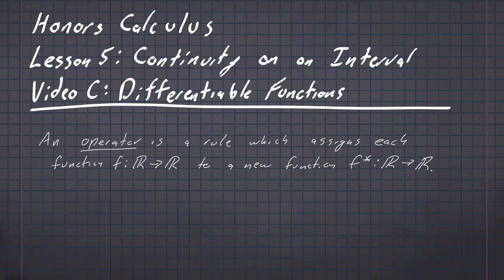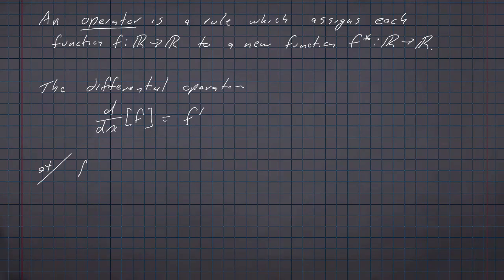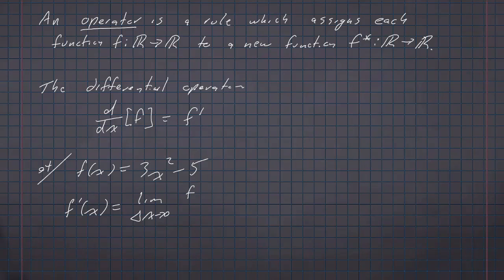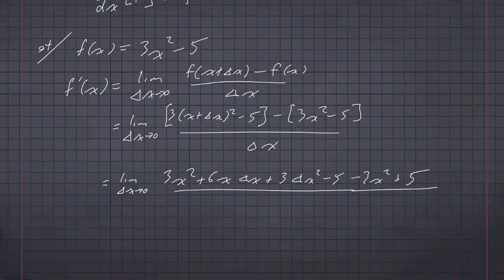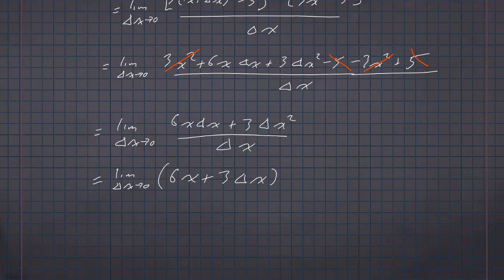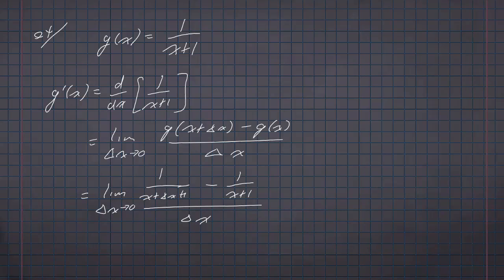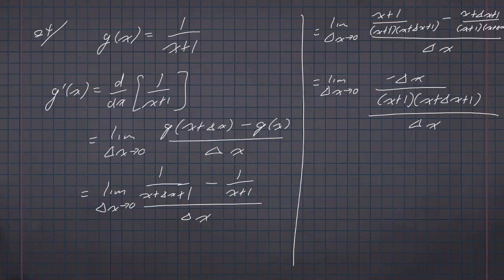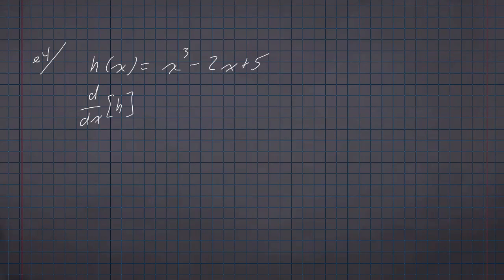05C Differentiable Function (Honors Calculus)